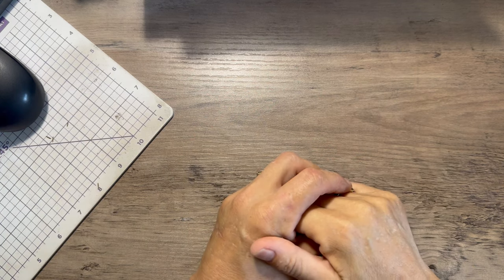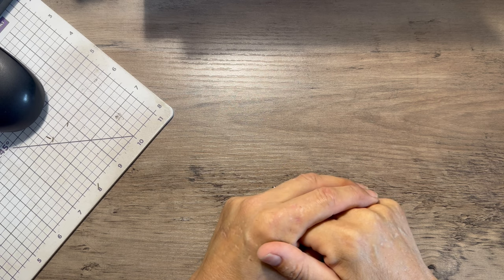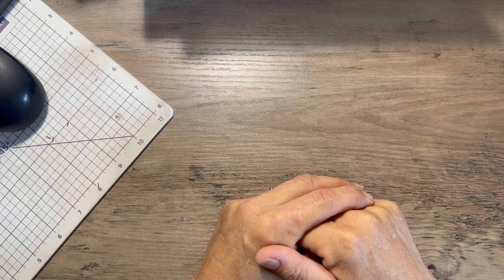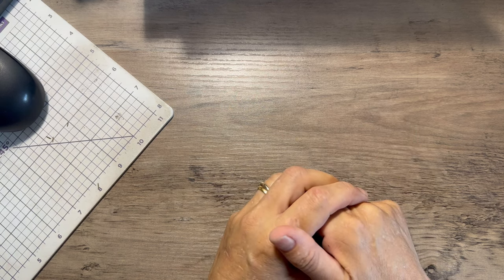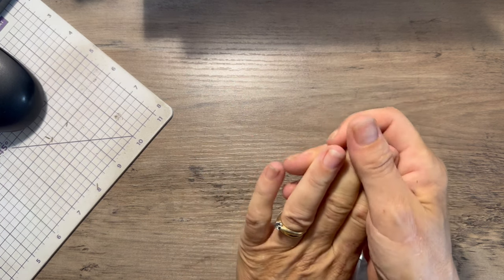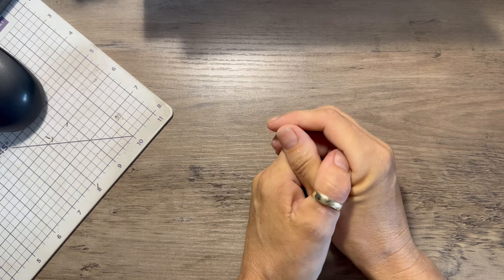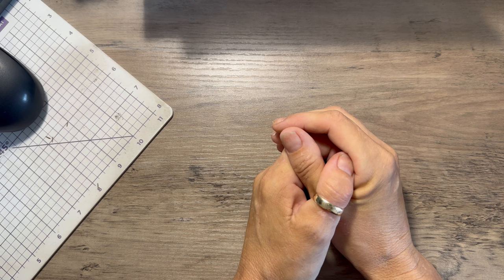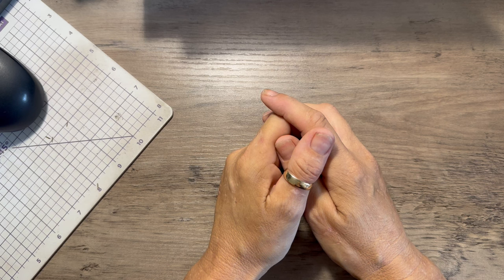A massive Thank You !! - And what have i been asked to make ?? Shocker !!!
I just can't say thank you enough to everyone that has sent donations, tips and placed orders.

if and when i can get round to it i will mention the people in comments, but some have asked to remain silent, so quite hard..

BUT thank you so so much for your kindness and your words of love. i appreciate each and everyone of you ❤️❤️❤️❤️❤️❤️ xxx

LOOK out for my next video i'm thinking you'll be shocked !!